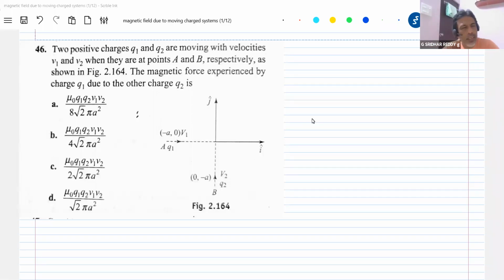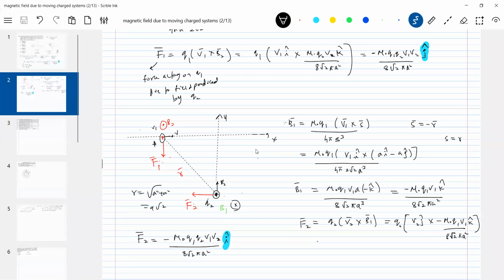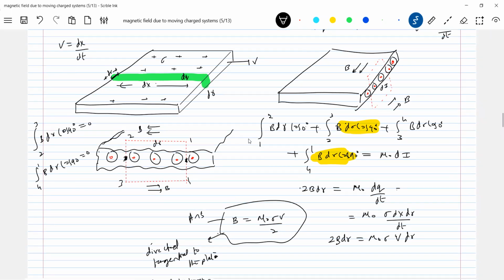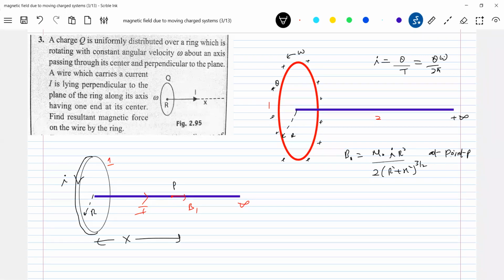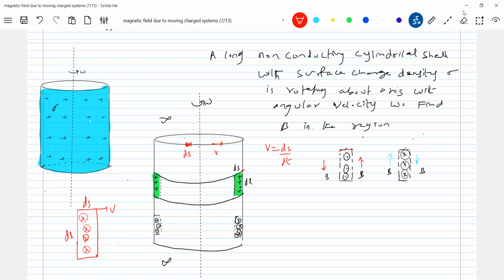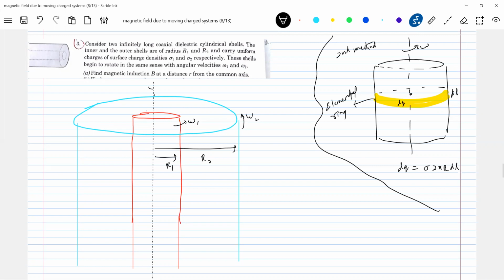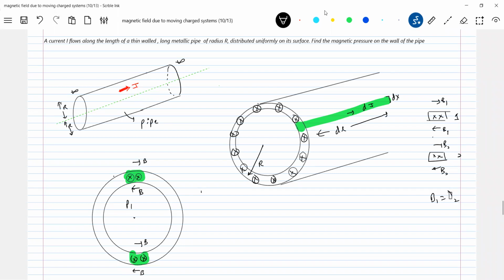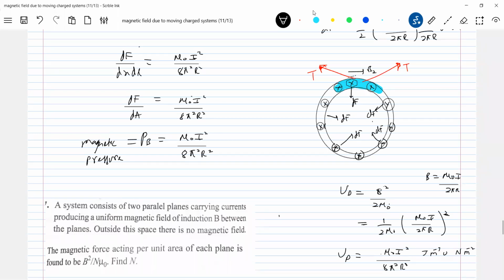17/16) Magnetic field by moving charged sheet & rotating charged cylinder | magnetic pressure.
movingchargeandmagnetism magnetic field due to moving charge, magnetic field due to moving charged sheet, magnetic field due to rotating cylinder, magnetic field due to rotating disc, magnetic pressure jee advanced, ampere's circuital law, physics,jee advanced, moving charges and magnetism class 12, magnetic field , amperian loop
download "physicsnumericals" app from
play store.